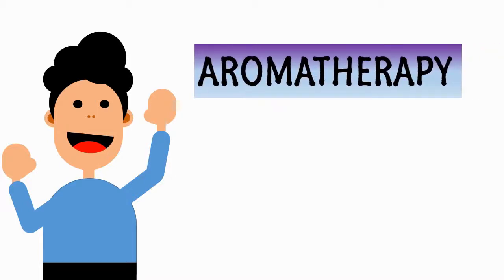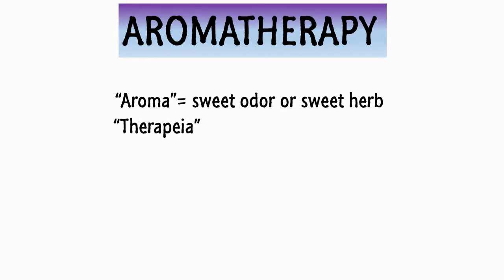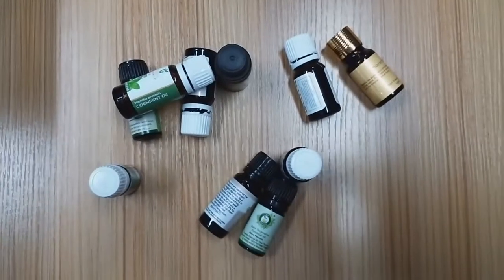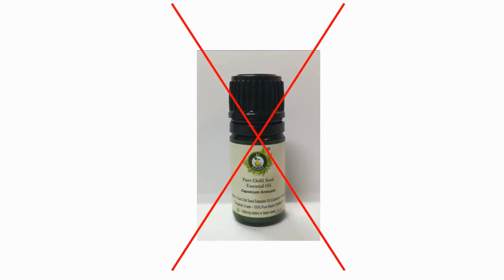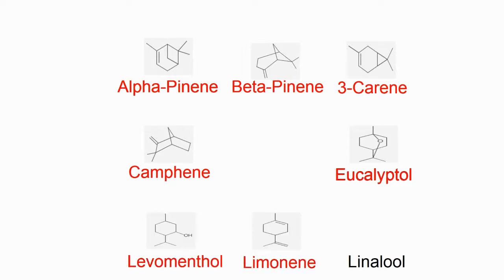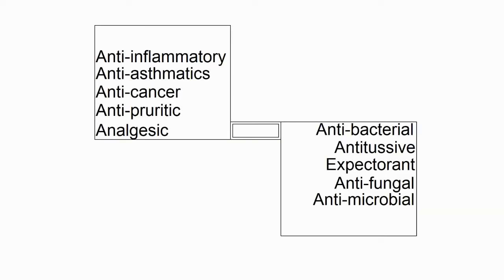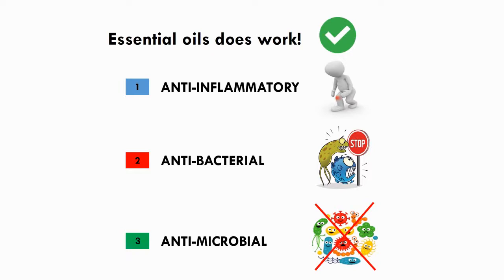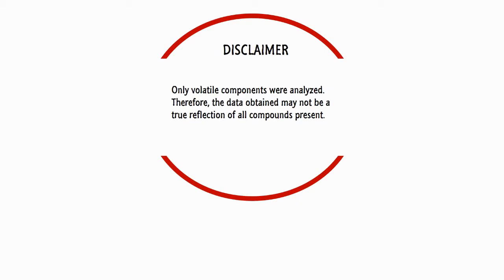Does Essential Oils Really Work?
Essential oils are often being used in this day and age and there are many different types of essential oils in the market currently. How would you know what health benefits it contains? How would you know if essential oils really work? Let us at ChemoPower reveal the scientific aspects behind the products and coming up with a conclusion for your benefit.